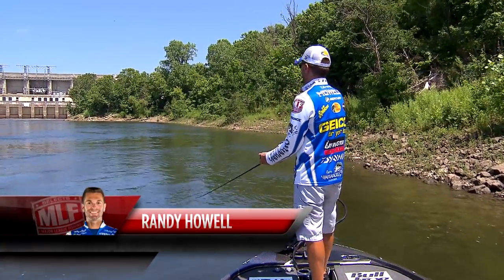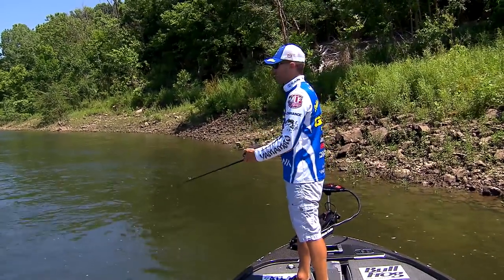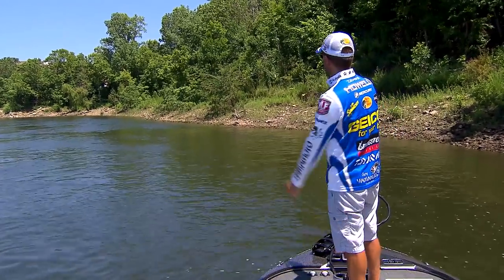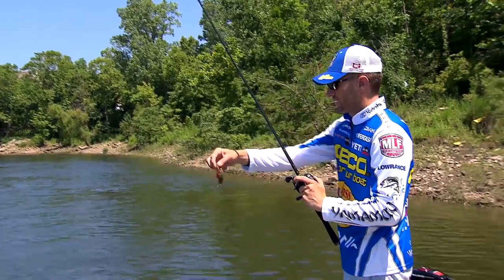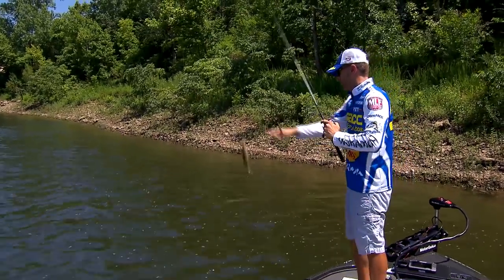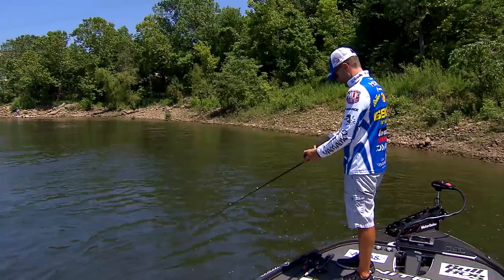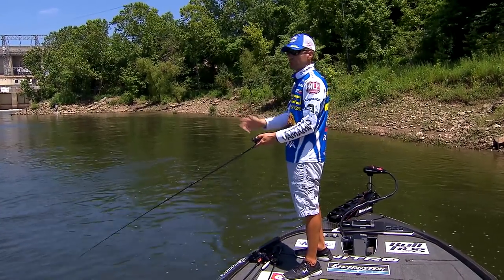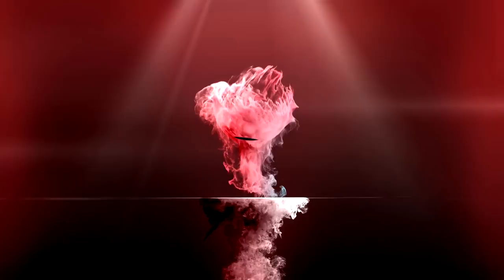Major League Lesson: Howell’s Tips for Tailrace Fishing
Major League Fishing Pro Randy Howell shares some great advice on fishing near dams on hot days. He explains what to look for and shows us which bait to use.